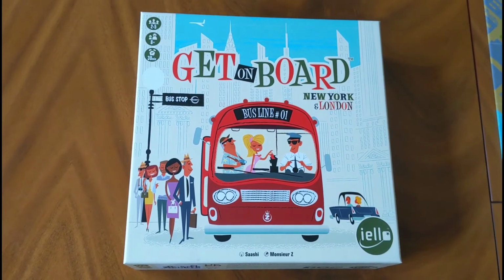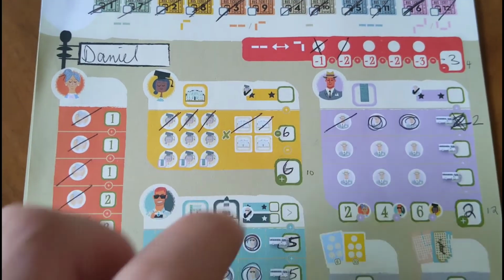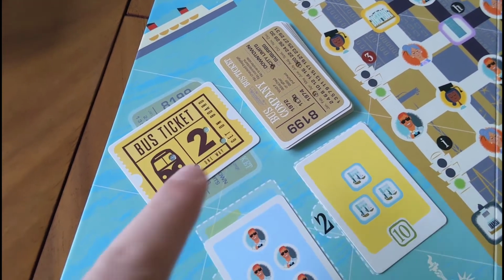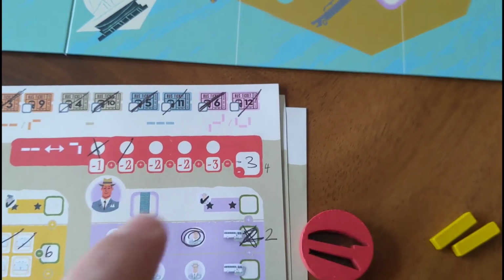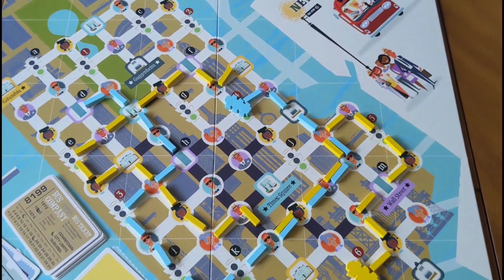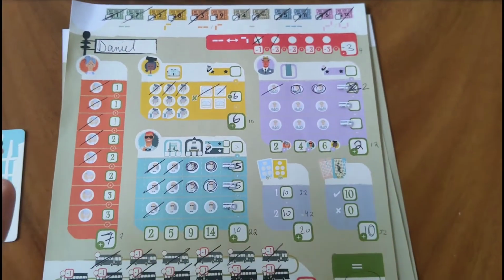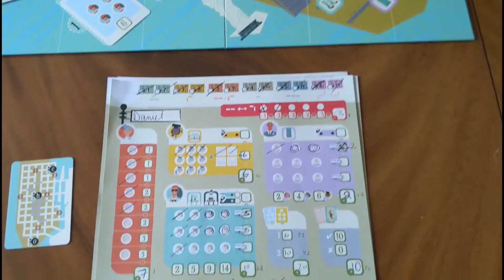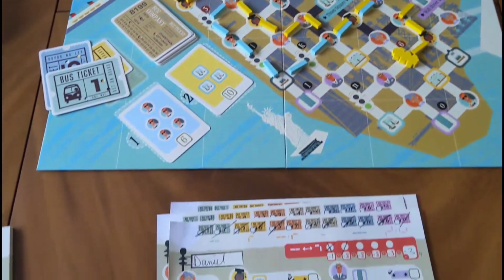Get on Board Review - Chairman of the Board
Get on Board is a 2-5 player flip and write style board game about making bus routes.